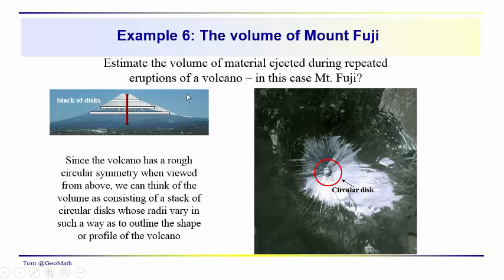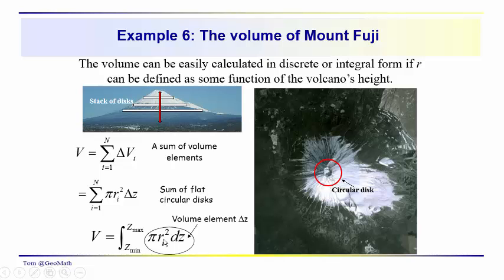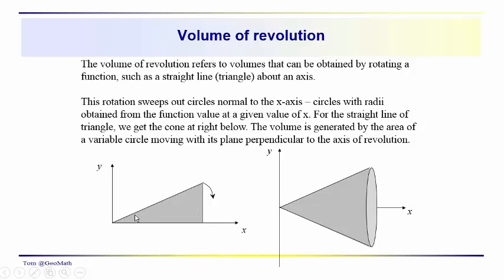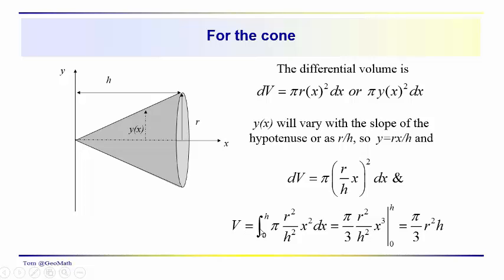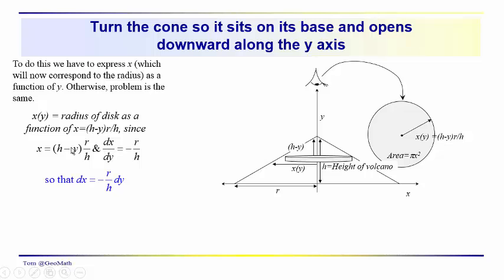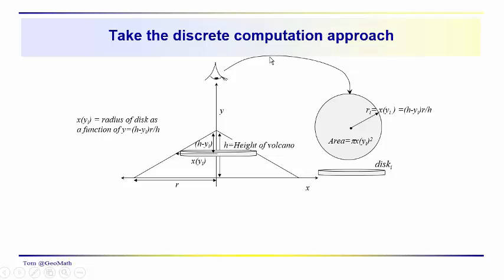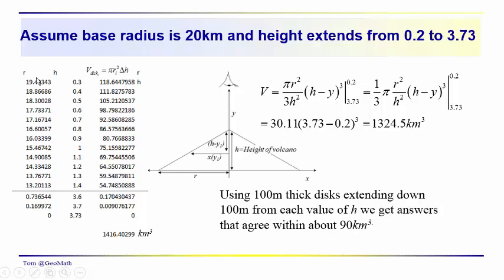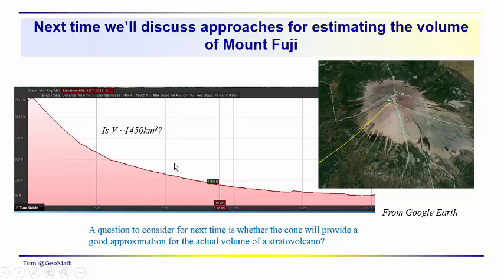Calculus: Integrals - volumes of revolution, cones & volcanoes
In this video we look at the idea of volumes of revolution and estimate the volume of cones that open along the x-axis and then the y-axis. Consider the question regarding whether the conic shape provides a good volume estimate for strato-volcanoes.